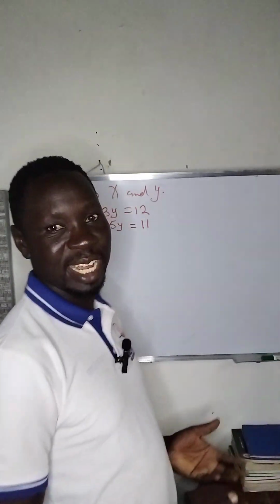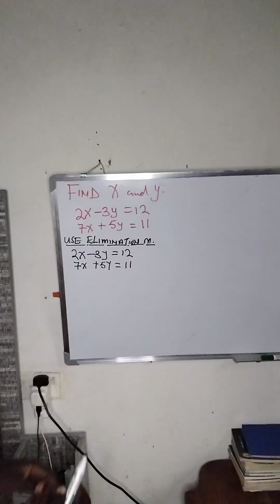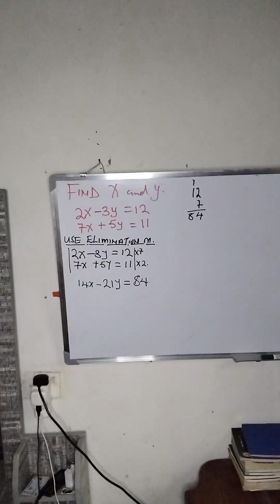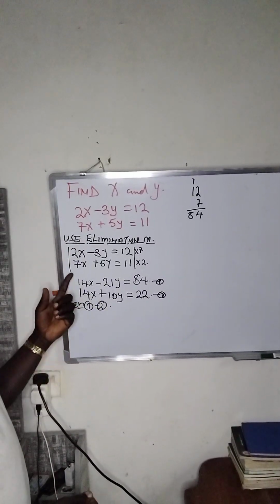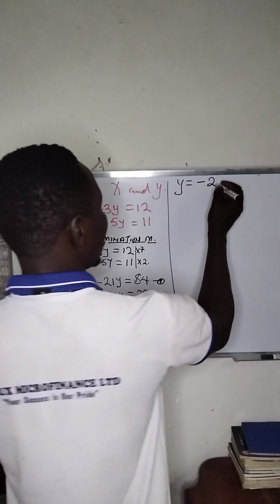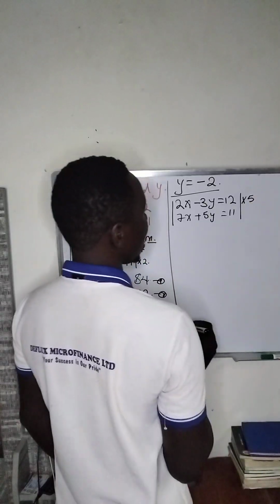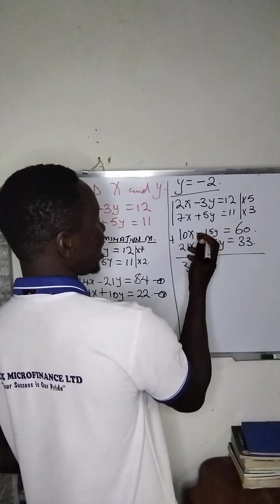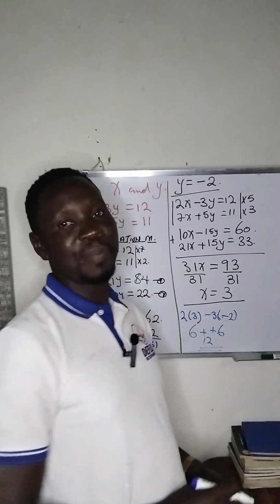UNEB 2020 P1 Q 2: SIMULTANEOUS EQUATION:ELIMINATION METHOD:STEP BY STEP.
Uneb simultaneous equation elimination method, solve it with ease, no stress get your 4 marks instant,30 minunutes